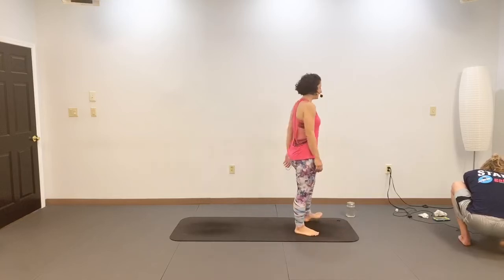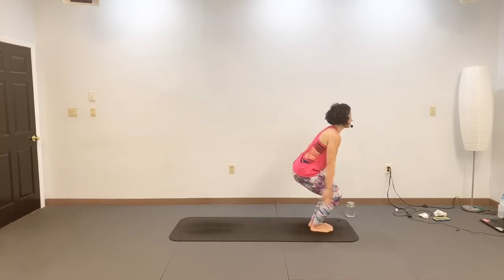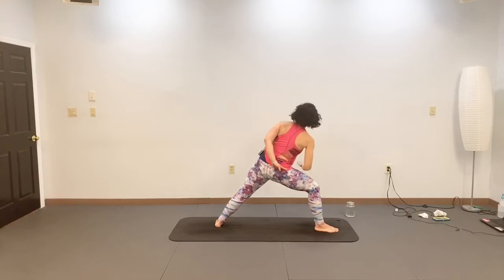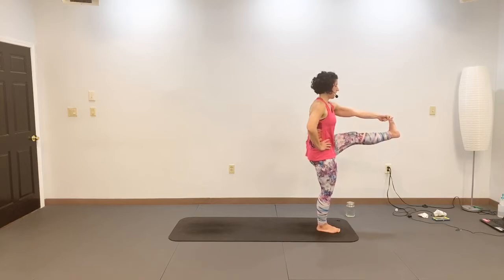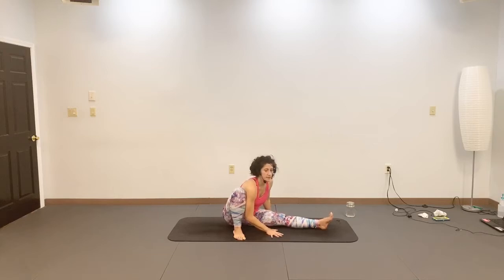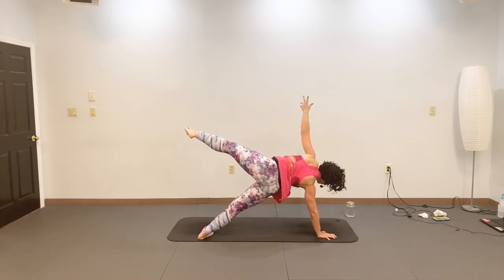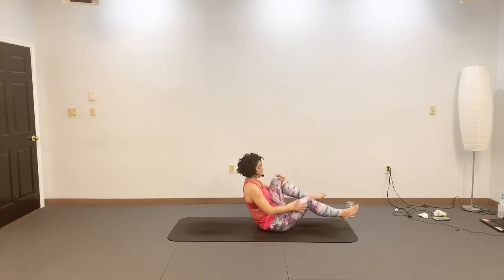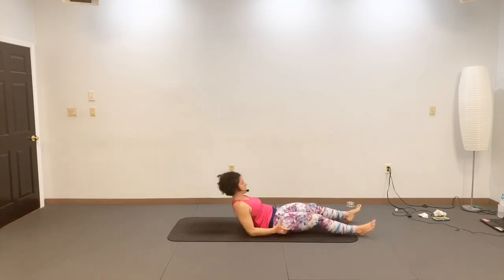Stuck at home because of COVID 19? Check out this Free Yoga Strong Class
Follow along with Jennifer Dixon ERYT 509 and Authorized Ashtanga Yoga teacher for a free full length yoga session.

This is the perfect low impact high calorie burning yoga class for those of you stuck at home trying to stay strong!

You will feel the burn in your legs and booty as you stretch your hips and work your core. This all over body work yoga class will leave you sweaty and de-stressed in just over 50 minutes!

If you want more, head on over for access to hours of yoga for strength classes just like this you can do from the comfort of your home.